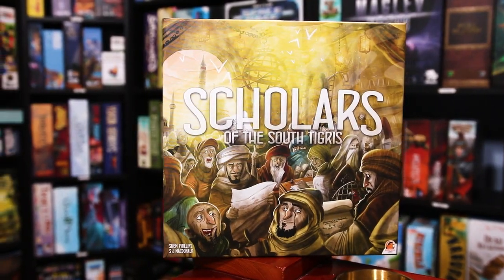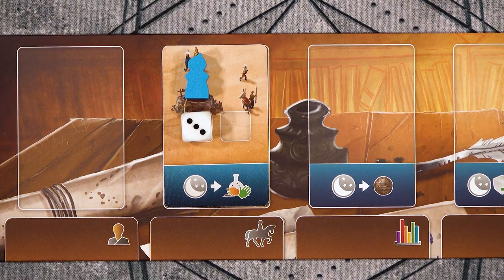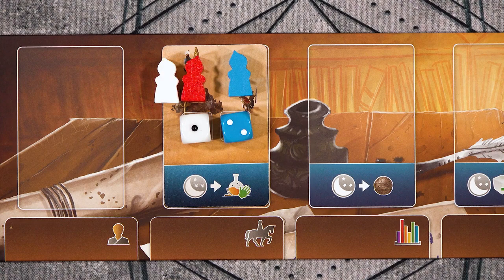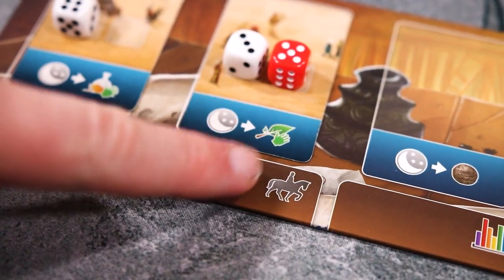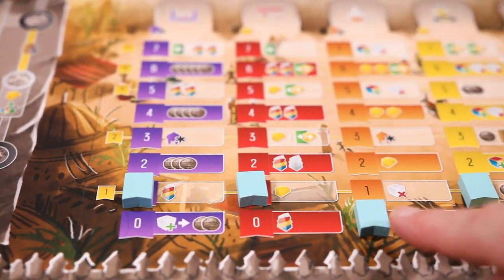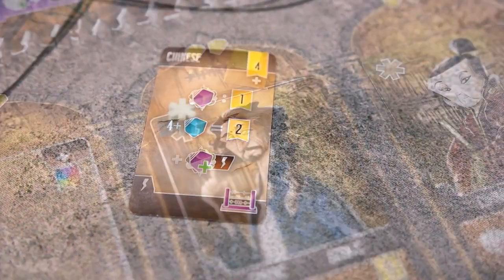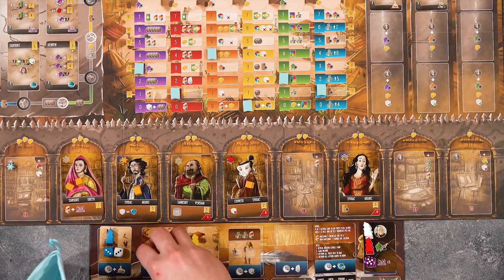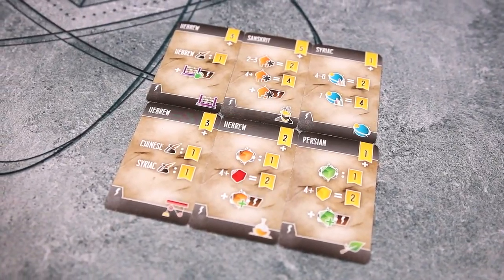Scholars of the South Tigris - Game Trailer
Scholars of the South Tigris is set during the height of the Abbasid Caliphate, circa 830 AD. The Caliph has called upon the keenest minds to acquire scientific manuscripts from all over the known world. Players will need to increase their influence in the House of Wisdom, and hire skilled linguists to translate the foreign scrolls into Arabic. In this Golden Age of wisdom and knowledge, be mindful not to neglect one in pursuit of the other.

The aim of Scholars of the South Tigris is to be the player with the most victory points (VP) at the game’s end. Points are gained by translating scrolls, increasing knowledge in various areas of science and mathematics, influencing the 3 guilds, and by retiring translators after their years of faithful service. The game end is triggered once all 4 caliph cards have been revealed.